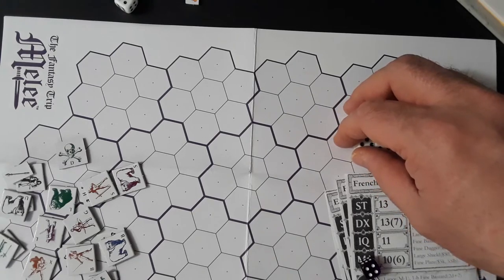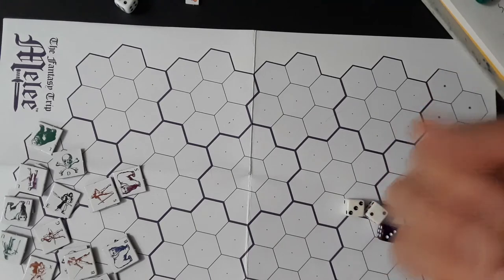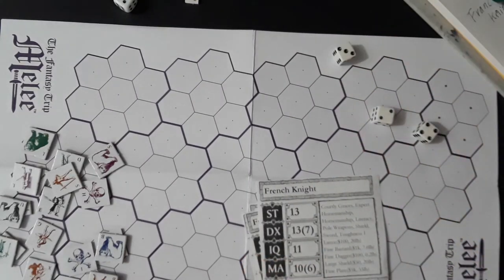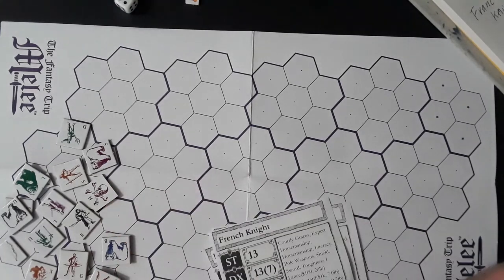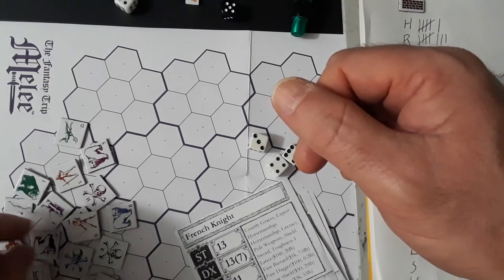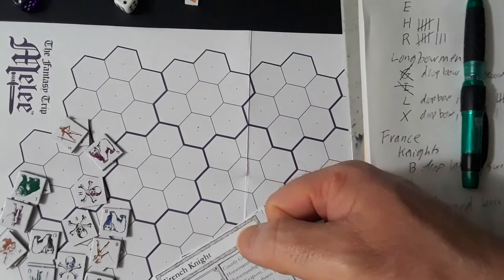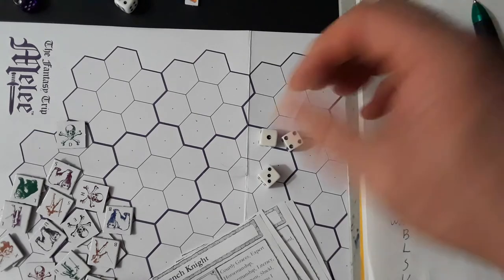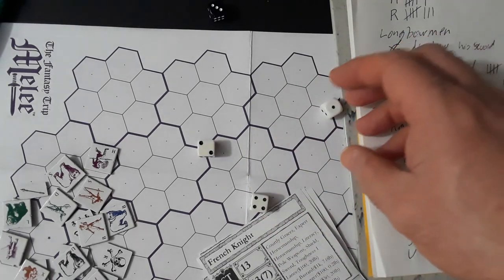The Fantasy Trip - Calvary Exercise 2/3